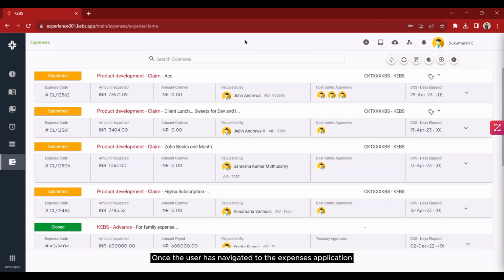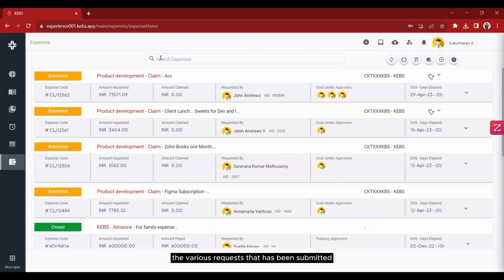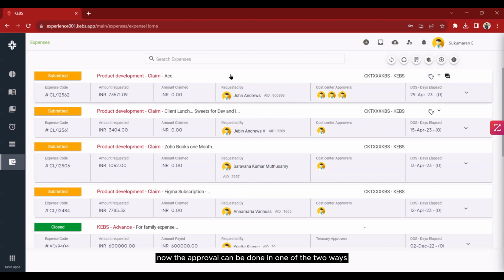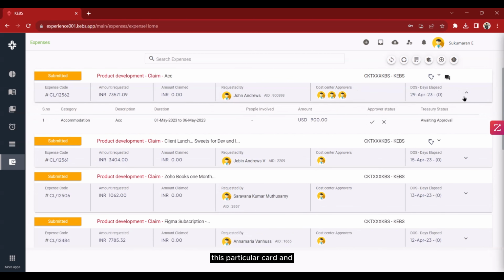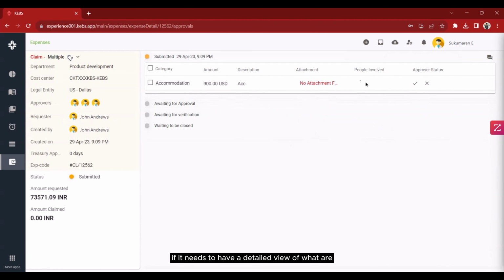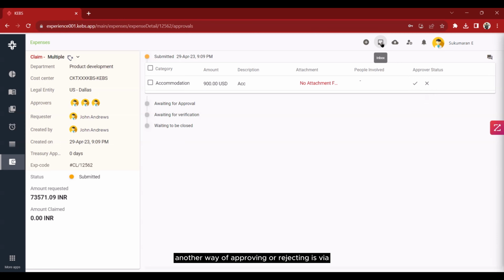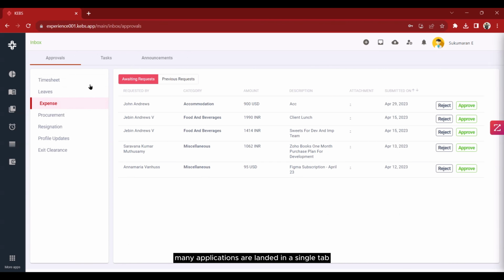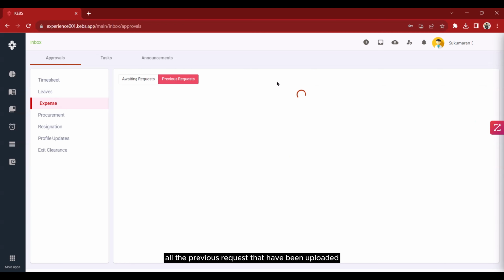How to Approve/ Reject Team Claims in KEBS Expense Management - Step by Step guide | PSA Tool | Q2C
Welcome to our world of PSA! In this tutorial, we'll guide you with the knowledge and skills to efficiently manage your team's expense and advance claims. Learn how to seamlessly approve or reject the claims your team members have raised, ensuring a smooth and accountable process. With these videos, you'll take control of your team's financial transactions, contributing to a well-organized and efficient resource management system. Trust KEBS Resource Management for comprehensive solutions that simplify the complexities of expenses and advance claims.

0:00 - Introduction
0:15 - Expense Dashboard
0:30 - Team Expenses Approvals
1:35 - Approve/ Reject Expenses
1:45 - Related Videos